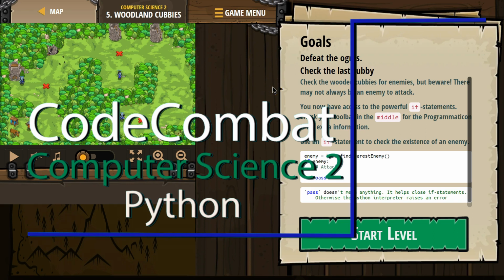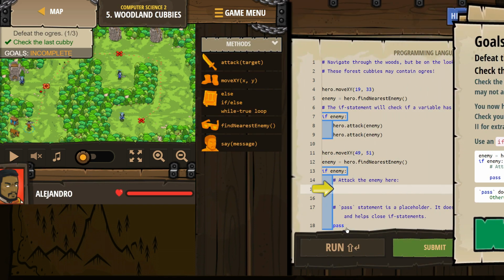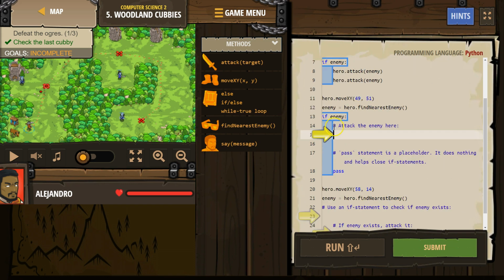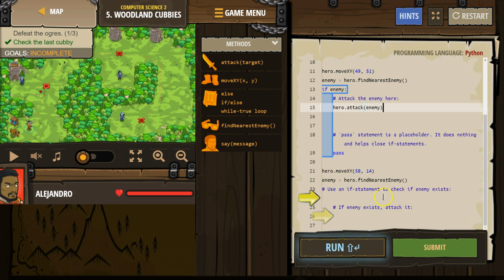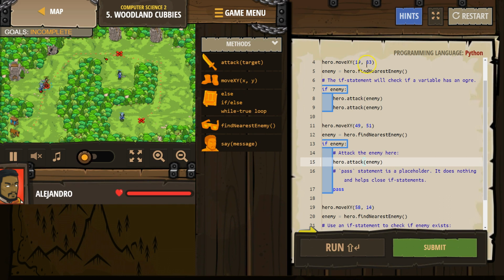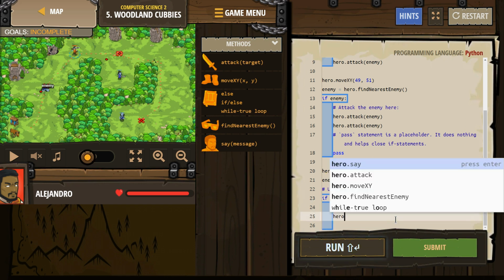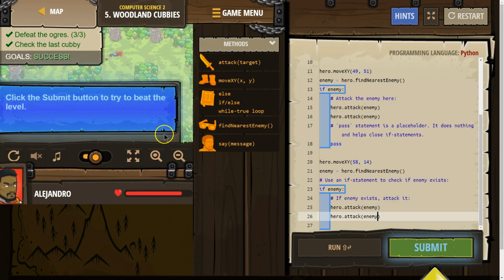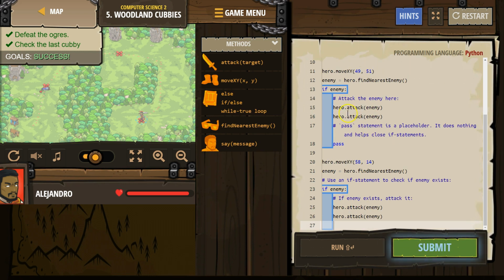CodeCombat Level 5 Python Computer Science 2 Tutorial with Answers